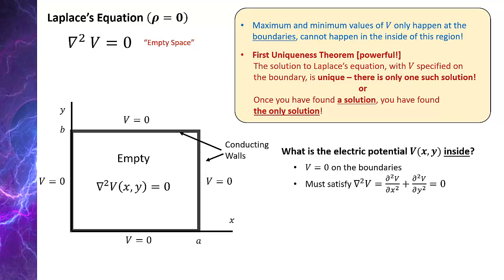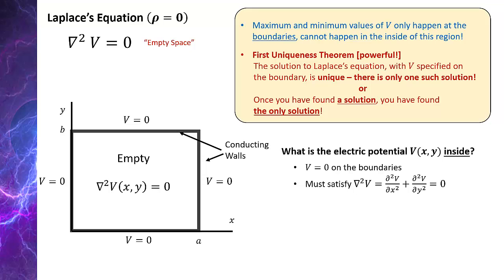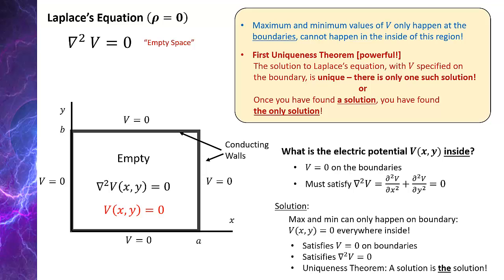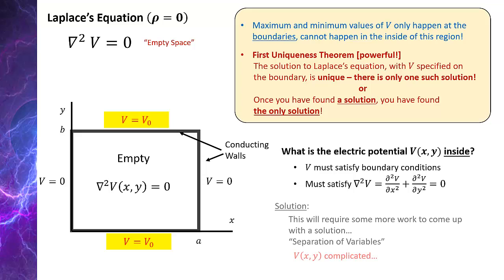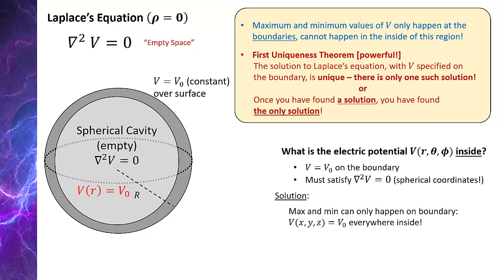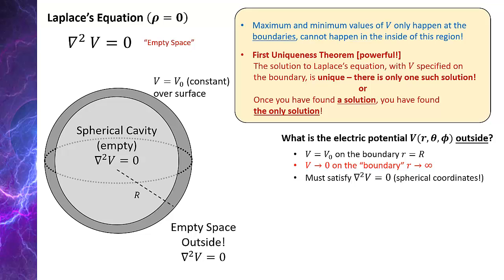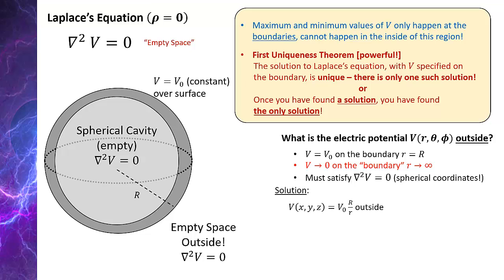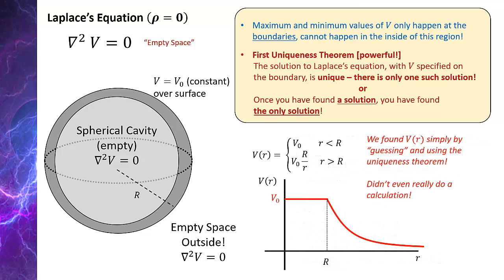Laplace Equation Solutions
We see some examples of how we can use the properties of solutions to Laplace's Equation to "guess" solutions for the electric potential in some simple cases.